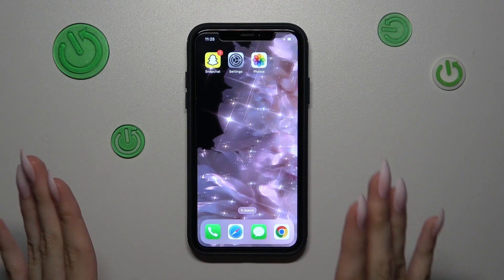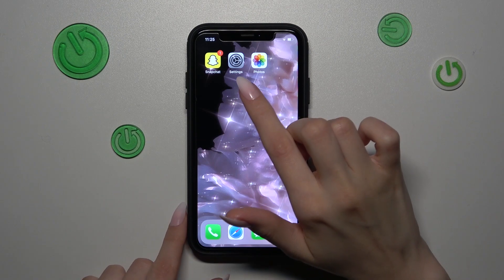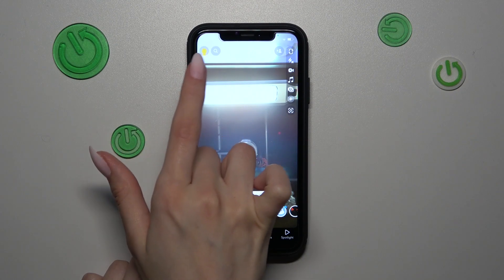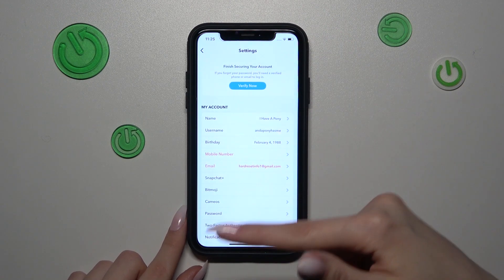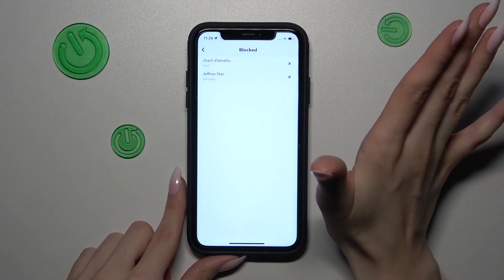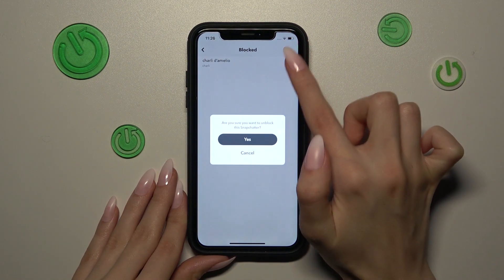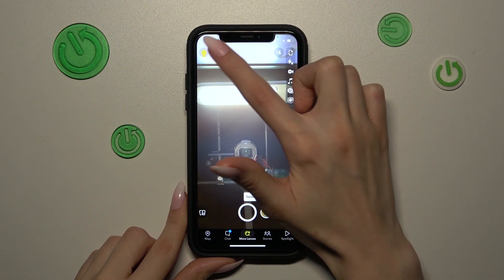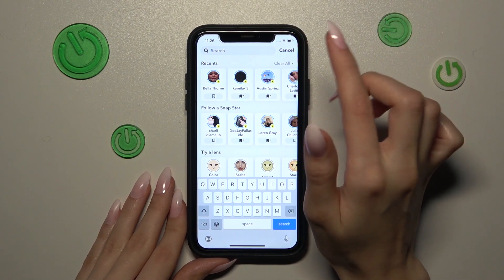How to Unblock Someone on Snapchat - Remove from Block List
On our website you can learn even more about Snapchat and find answers to your questions about this and other apps:
What to you do if you want to get your friend back to the chat list and remove that user from the blacklist? We have a good solution for you - watch our video above and learn the best way to control your Snapchat Block List by unblocking selected accounts from it. We're sure that repeating this lesson will be very easy. Good luck!

How to Unblock Users on Snapchat? How to Find All of the Blocked Accounts on my Snapchat? Where is my Block List on Snapchat?